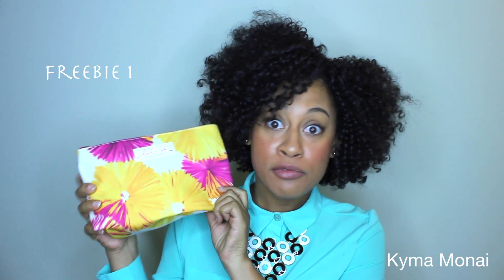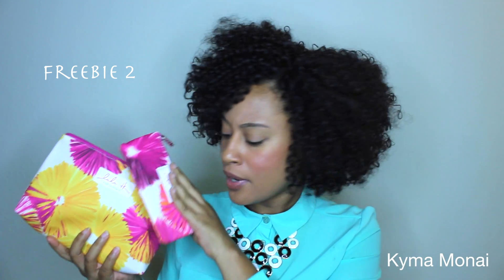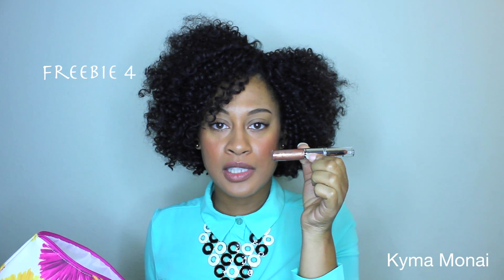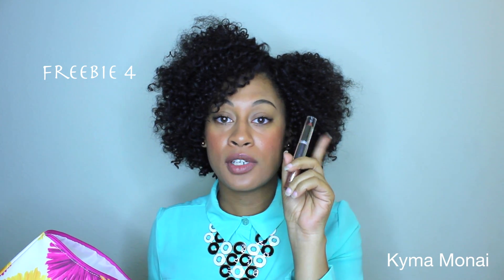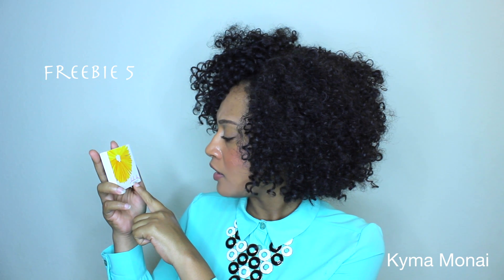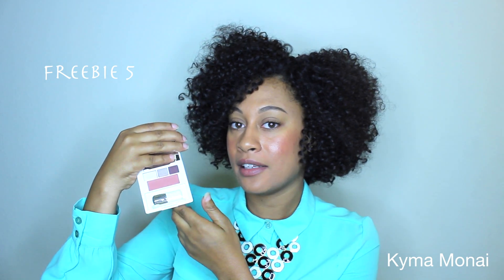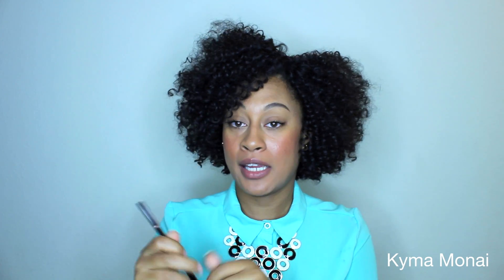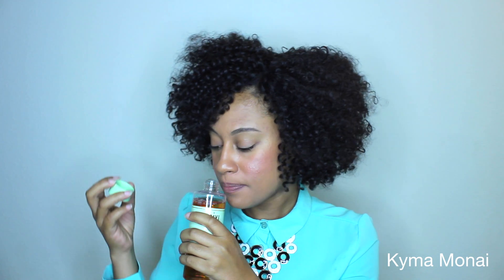APRIL FAVES: Clinique, Lash Roller, Brow Wiz, etc. | Kyma Monai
BEAUTY FAVES

L.A. Girls Pro Conceal HD Concealer (Cool Tan, Toast, & Pure Beige)

MUSIC PRODUCER

Marcus AKA Dizze Beatz

TECH INFO

Editing: Adobe Premiere CS5 or Final Cut Pro X
Camera: Canon T2i
Audio: Rode VideoMic Pro
Lighting: STL-232R DSLR Rig Light or Umbrella Lighting